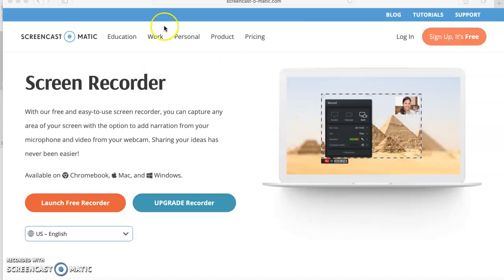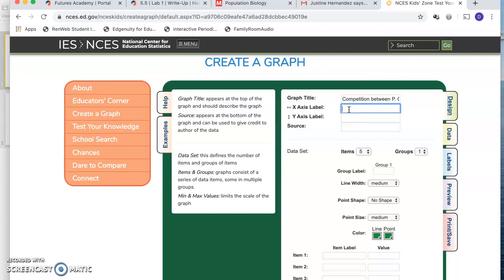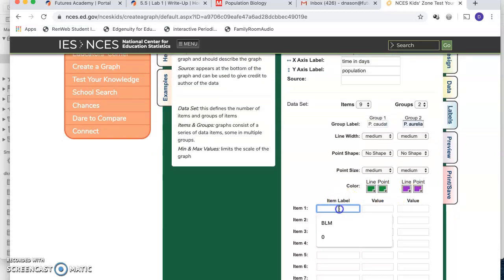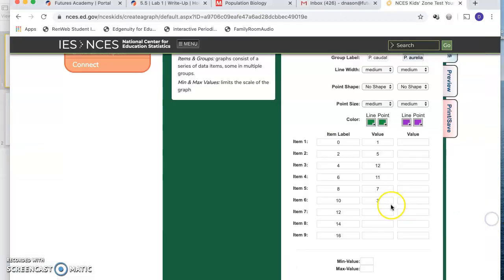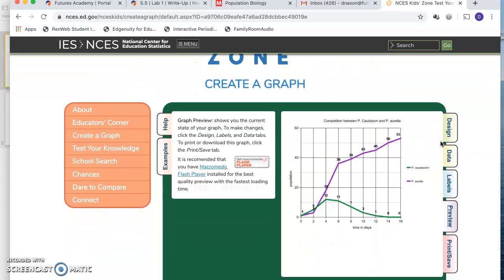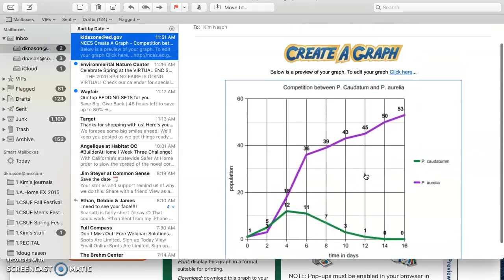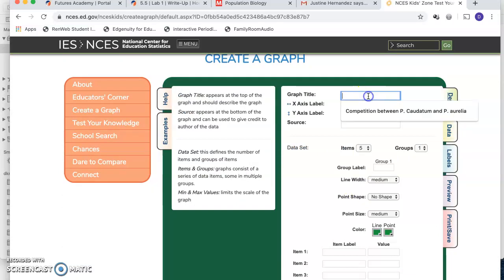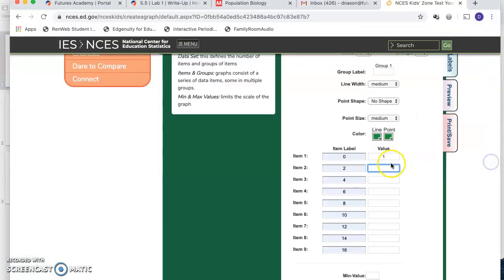making graphs online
This is just a quick video on how to make your second graph (population of P. Aurelia) and how to make the double graph.